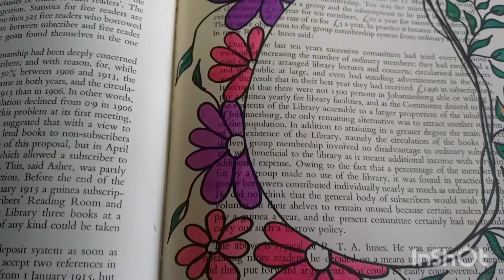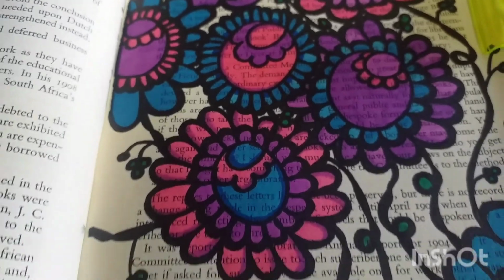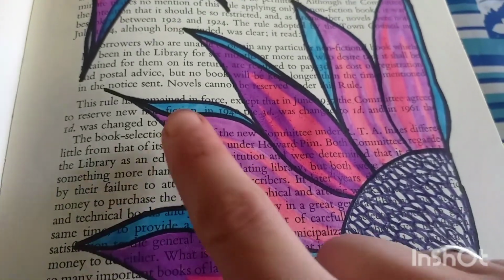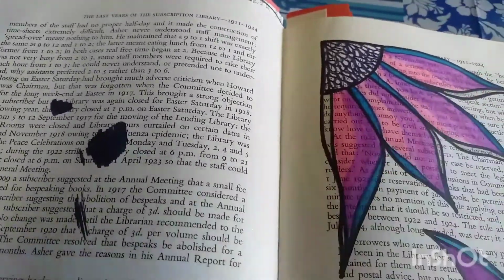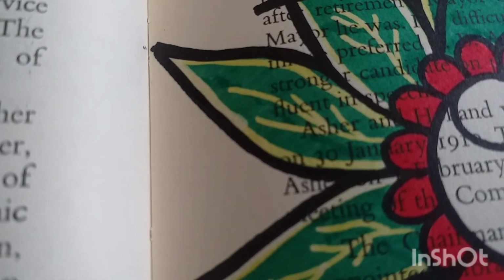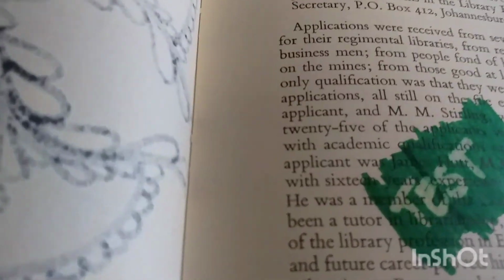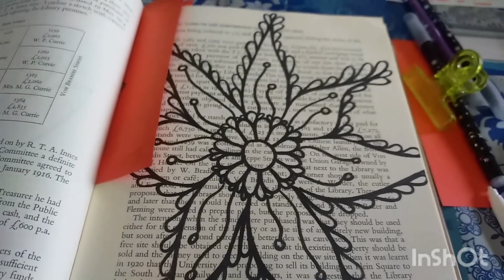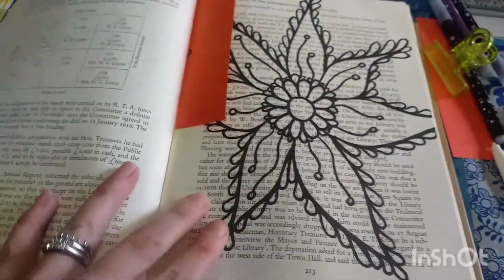Colouring in with me | Weird & Wonderful flowers | Part 3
Hey Guys

This video is a bit different.
I will be sharing some tips using magic marker.

Love Robyn